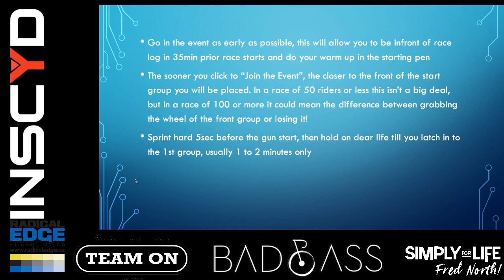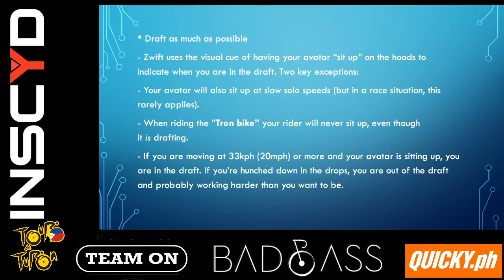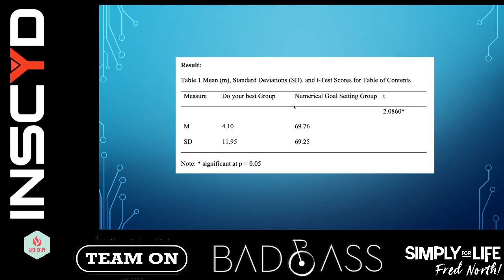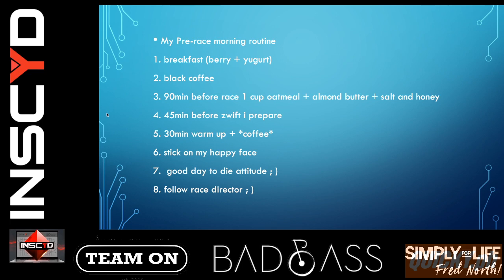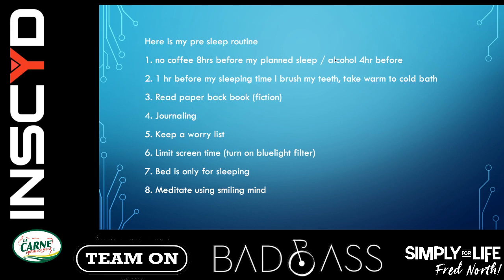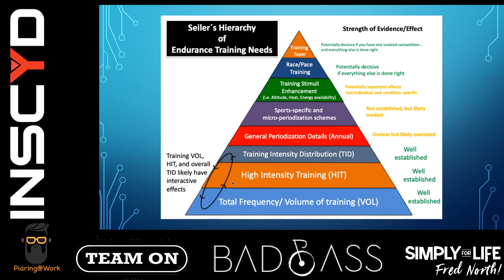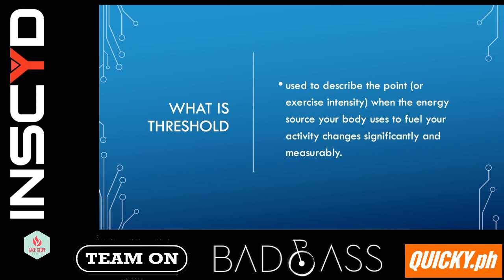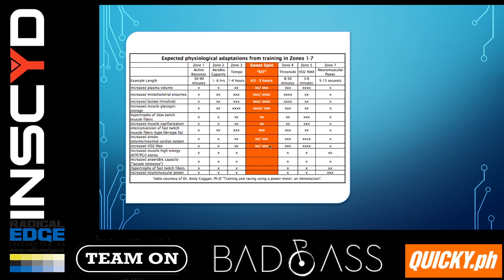How to maximize zwift